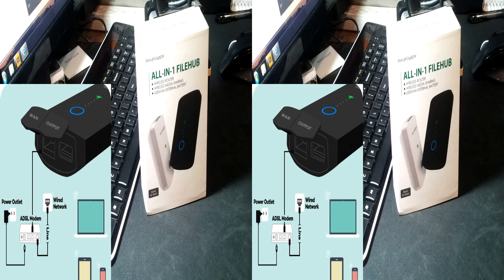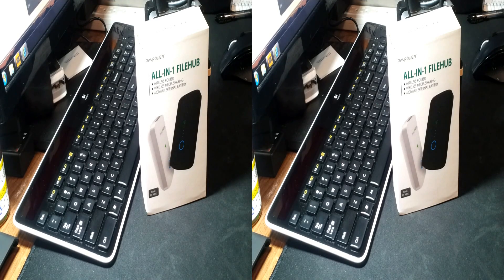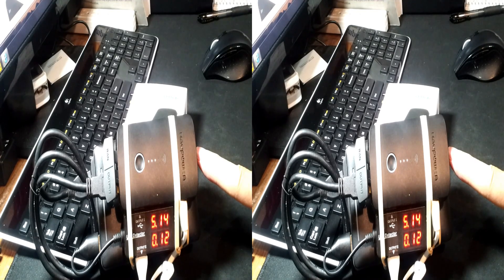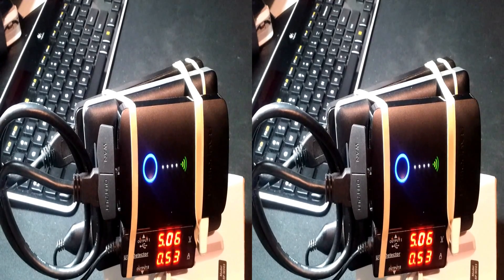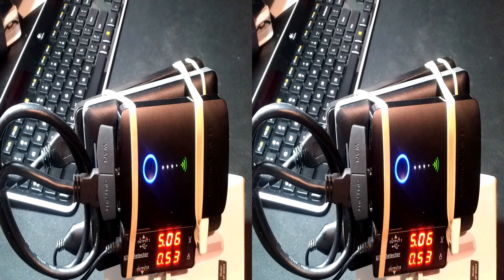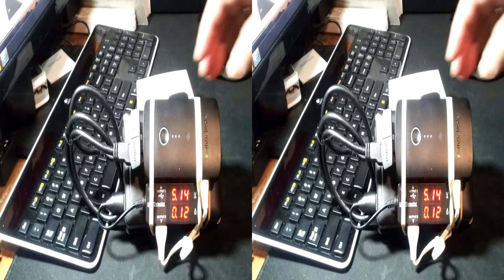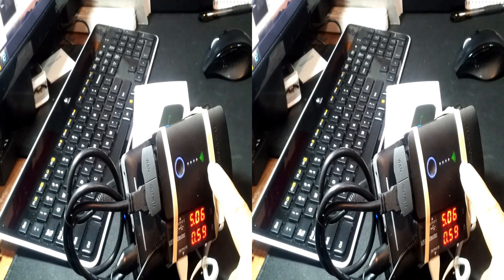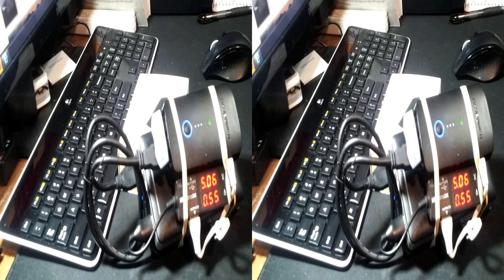RAVPower RP-WD03 Gigabit or WiFi 802.11g/n Router FileHub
RAVPower RP-WD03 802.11g/n or gigabit  WAN FileHub router

I have operated a couple the predecessors to the WD-03, The Latest was the Tech sister company HooToo, the Sythe. The operation of both is nearly identical, no surprises there.

The Ravpower RP-WD03 was extremely simple from the first instant I dropped the box from the postal padded envelope and the cat skittled it under the couch.  On retrieval, the package was undamaged and still sealed in a prophylactic envelope.  Popping the package open, dismounting the Ravpower RP-WD03from the shipping cradle the first thing I noticed was this newest evolution has an SDHC reader built into its housing.  Which is convenient, And 64GB is a fairly large space to work with.

Besides the SDHC slot, the USB2 is powered, and it will accommodate a 2.5 drive housing.  I have not seen a drive housing from SunValley so I will not step on any toes to say I am using an Inateck 2.5 external transport which seems to consume 5V (between .28-.54mAh). And yes, operating the 2.5 HDD will suck the battery dry in a fairly short time.  It may get through a workday.  Day one, I strapped a RavPower RP-PB19 in the kit, its 15000mAh easily lasts 24hours with spare to wait for a swap out.

The control software FileHub Plus can be downloaded from RavPower, Or Google Play. Personally I downloaded the latest .apk and installed from that onto an extremely well overused Samsung SGH-i727 Galaxy S2 Skyrocket (ATT 4G LTE version).  The FileHub Plus by HooToo (that Sunvalley tech sister brand) has performed flawlessly. It is not exactly pretty, nor is an atrociously ugly GUI.  It will on power up of the Ravpower RP-WD03 connect your device as admin, connect the Ravpower RP-WD03 to your WiFi source and get you instantly out on the wild west web through your personal LAN as a bridge.  Once the Ravpower RP-WD03 has been set with pass and challenge for your selected SSID source you may then go back to your regular file handler. I use the ES file explorer (Got Root?). With that I may access any storage media on the Ravpower RP-WD03, or reach into the house lan to  PC Desktop drives.

As I collect new data it is transferred from my device to the Ravpower RP-WD03 and duplicated on the HDD and SDHC card.  As I cross into an open WiFi, it starts uploading to my designated NAS so I have redundancy in backups should something catastrophic happen to any one part the valuable part the data is duplicated somewhere.

I have had the Ravpower RP-WD03 operating 24/7 for about 3 weeks now and there has been no indication of overheating, data speed slowdown or range loss.  With a clear line of sight, I have maintained a connection up to 300ft.  with more realistic ranges I maintain a full 5 bars at the regular 5-30 feet.  Usually when I go walk around to collect data, I have the Ravpower RP-WD03 and RP-pb19 with Inateck drive enclosure all tucked in an old GI ammo pouch designed to hold 30 round M16 magazines.  And no I do not get any jokes about a man purse.

Boiled down, the Ravpower RP-WD03 is easy, efficient, and economical.

US
     MDL#: RP-WD03:
     ASIN: B00T5XQE3U
My Review
MyYouTube:

UK
     MDL#: RP-WD03:
     ASIN: B00TI3WQJS
My Review